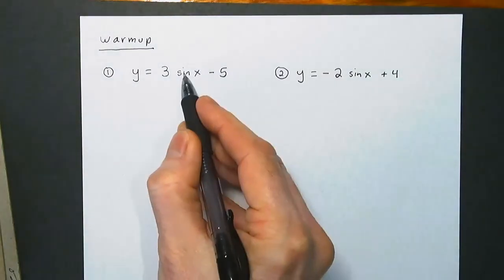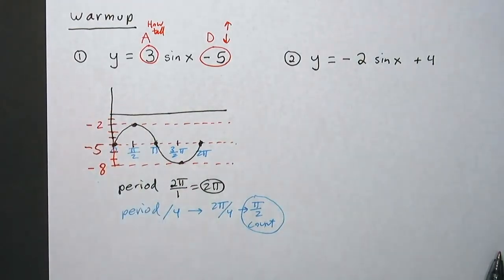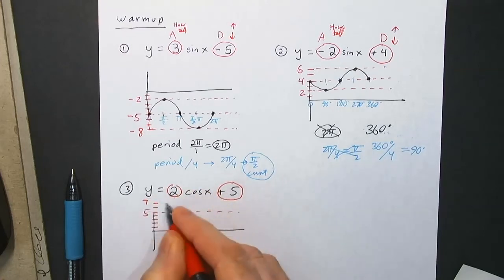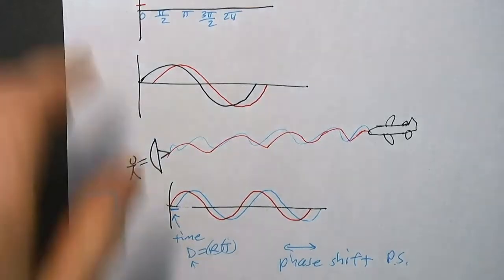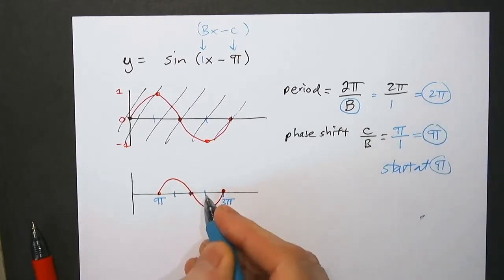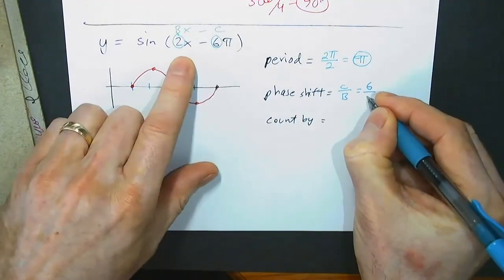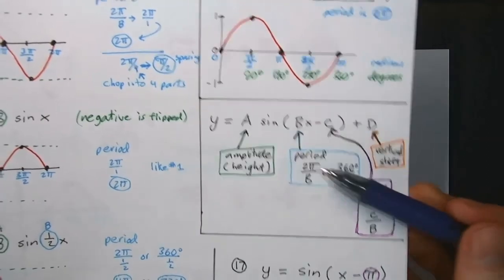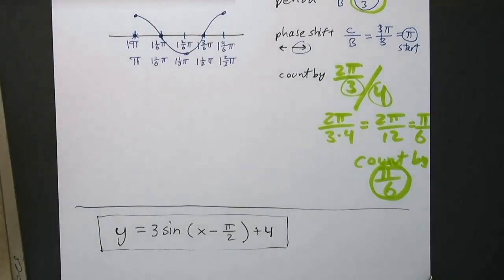pc 4 5 sine phase shift and period